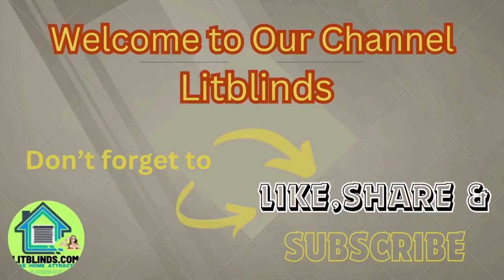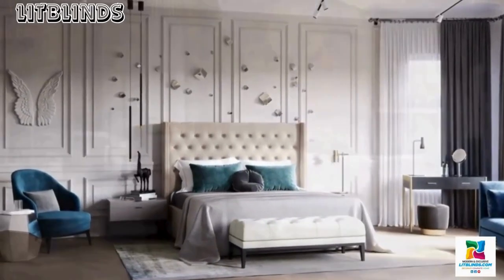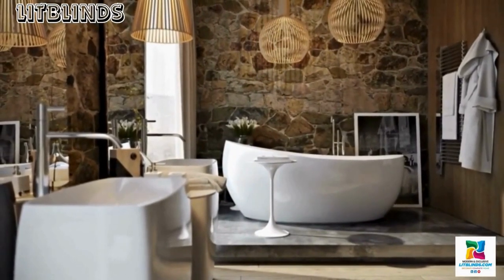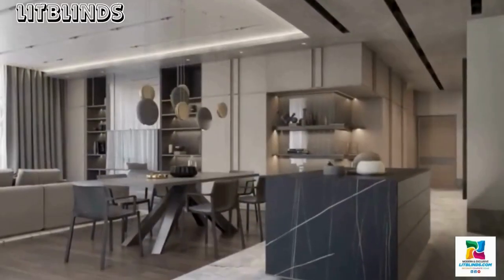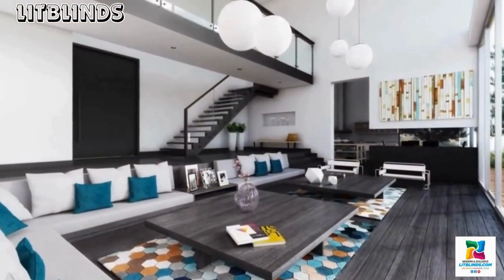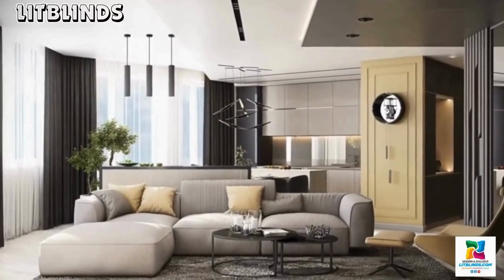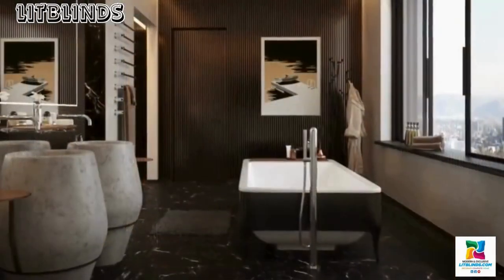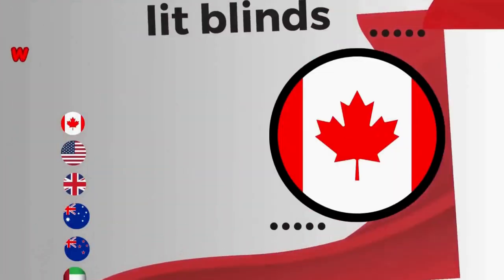MODERN HOME DECOR IDEAS | LUXURY DECOR FOR HOME | @LitBlinds